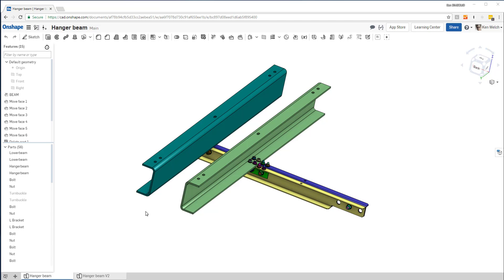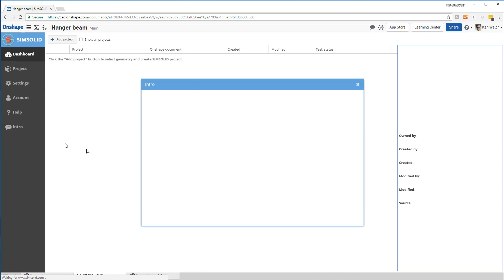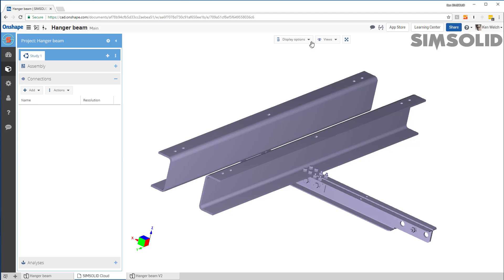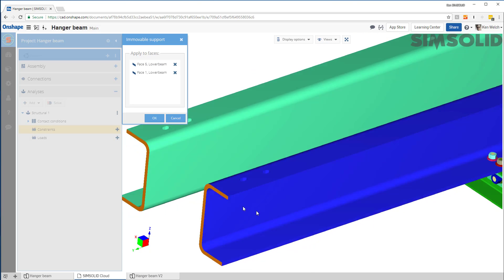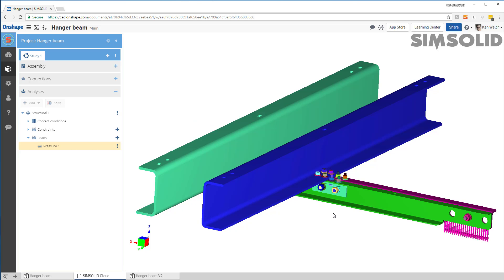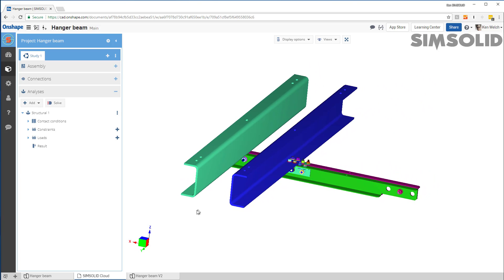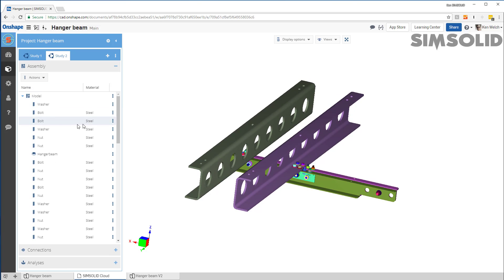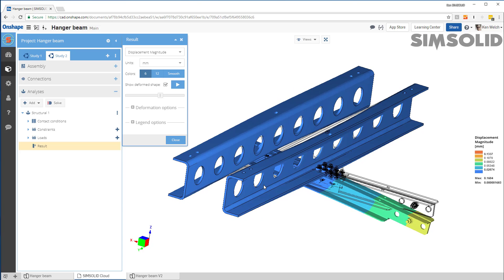Structural analysis in Onshape using SIMSOLID Cloud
SIMSOLID Cloud is all new browser based structural analysis application. Available in the Onshape App Store, it uses Onshape’s single sign-on and runs completely within an Onshape Document tab. With SIMSOLID Cloud, you never have to leave the familiar Onshape environment. All modeling, analysis and results visualization are completely embedded.

SIMSOLID Cloud offers structural static and modal vibration analyses. It comes with an integrated material properties library. Both individual parts and assemblies can be analyzed and parts can be either mesh or CAD solids based.

SIMSOLID Cloud comes with unique design study capabilities. Design studies are used to collect and quantify design performance variation. Each SIMSOLID project can contain multiple design studies and each study can contain multiple analyses.

Best of all, SIMSOLID design studies are associative to Onshape geometry updates. As the geometry evolves, the study can be updated without having to recreate the existing analysis configuration settings.